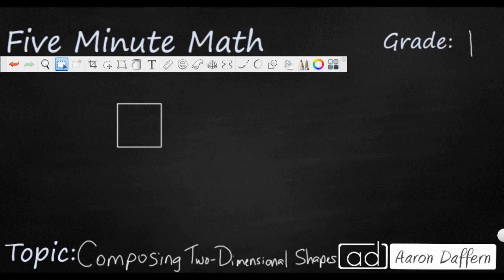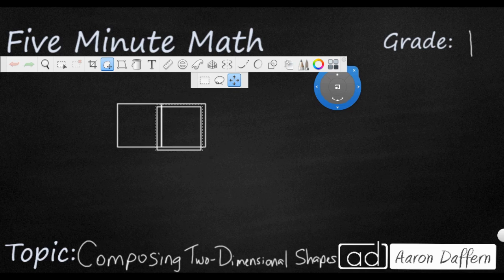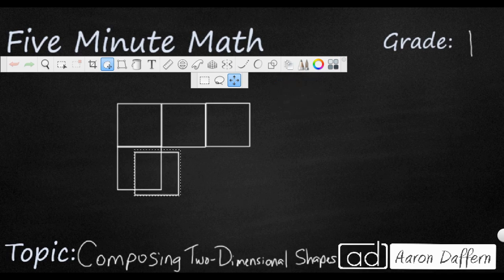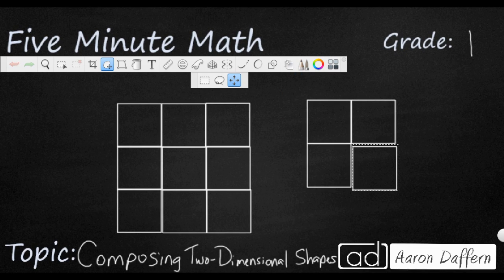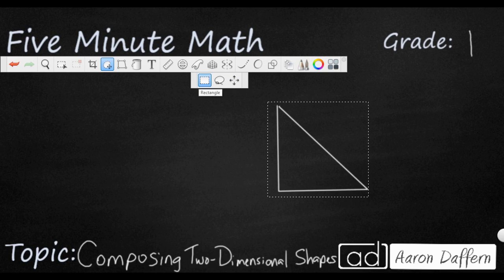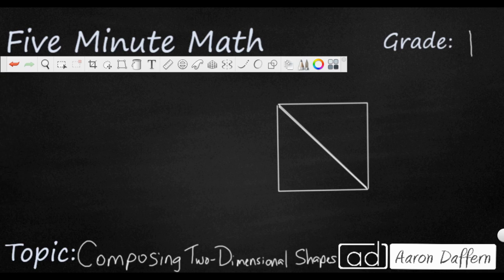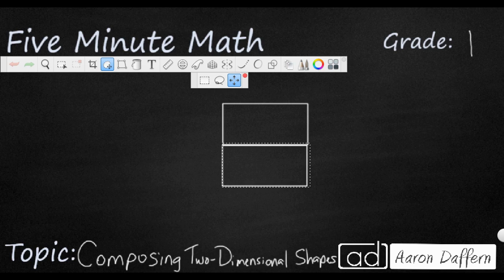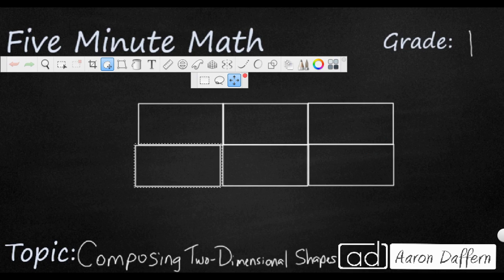1st Grade Math Composing Two-Dimensional Shapes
Learn to build two-dimensional shapes from other two-dimensional shapes, such as putting squares together to build a triangle. Examples in the video include shapes composed of squares, rectangles, and triangles.